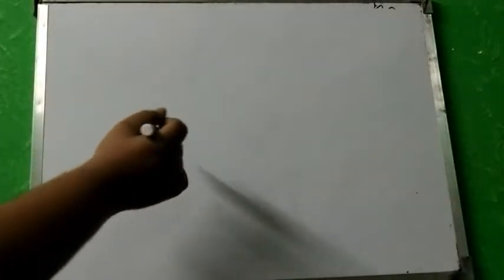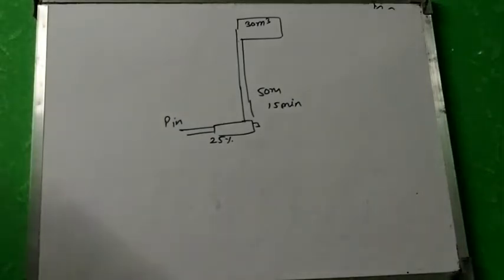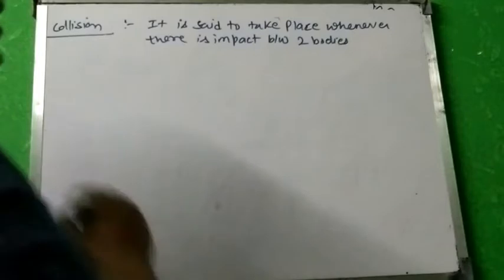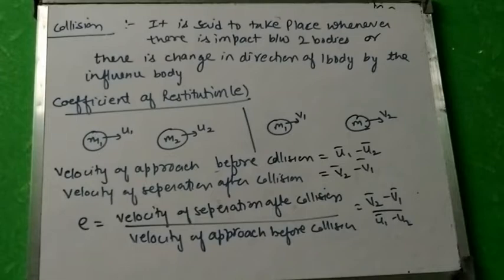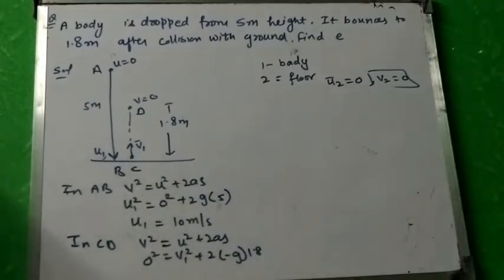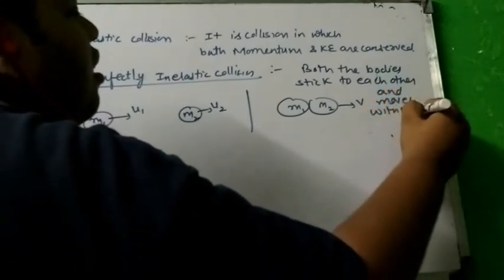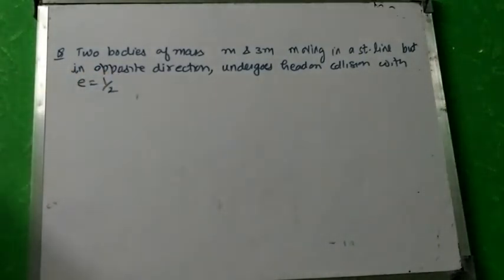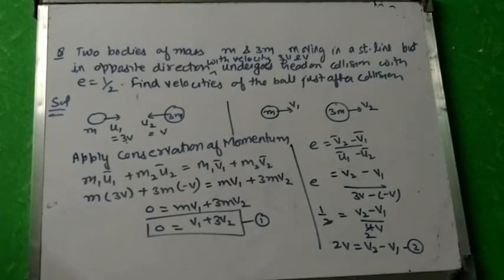Work Energy Power part 3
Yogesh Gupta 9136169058